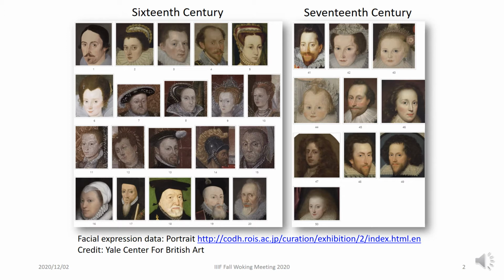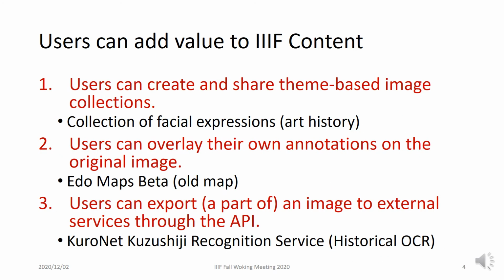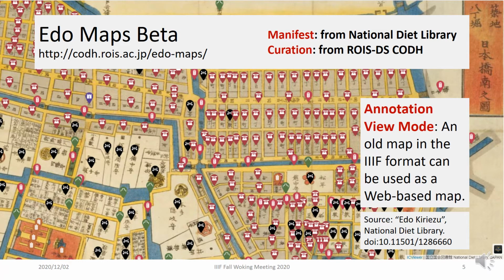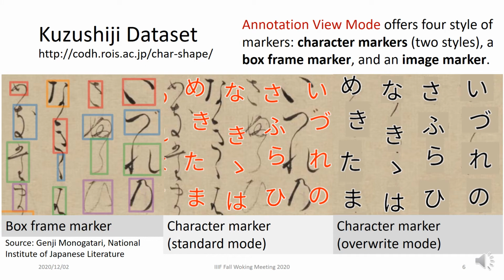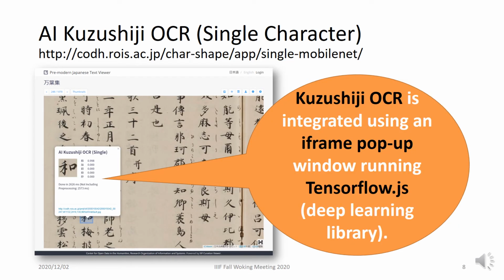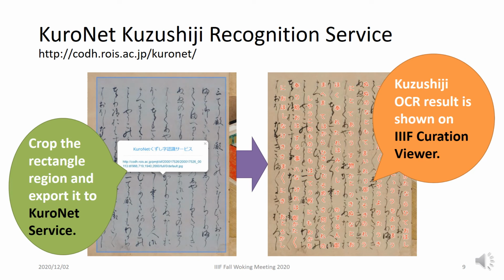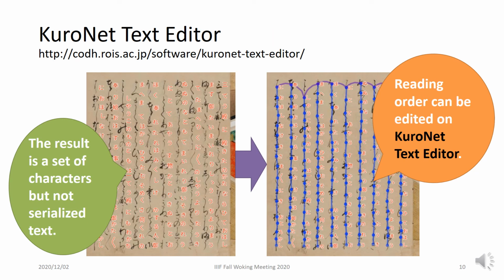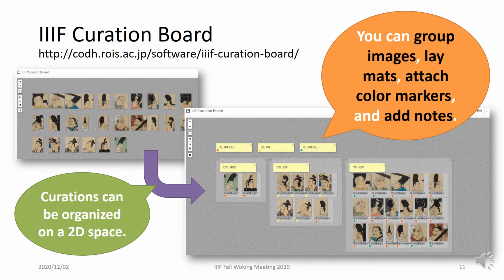IIIF Curation Platform: A user-centered platform for adding values to IIIF content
Asanobu Kitamoto, ROIS-DS Center for Open Data in the Humanities / National Institute of Informatics